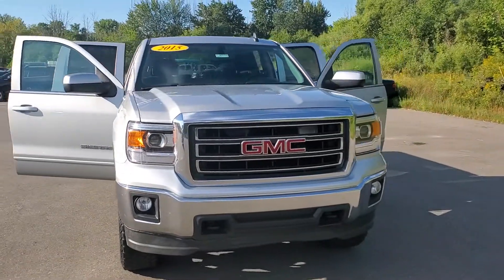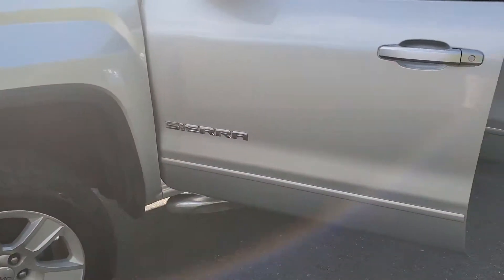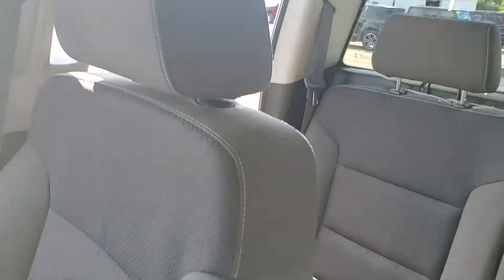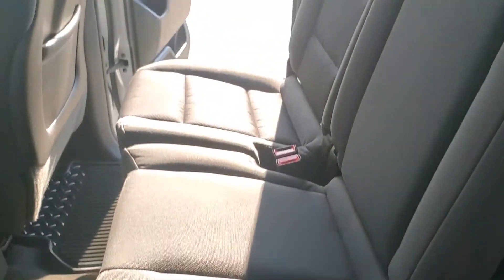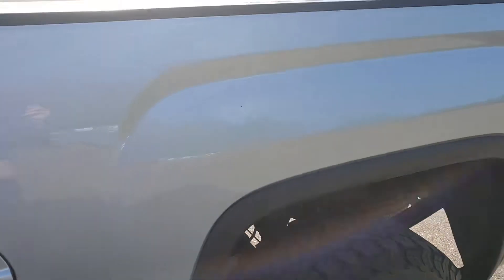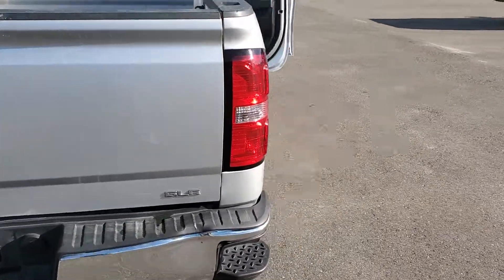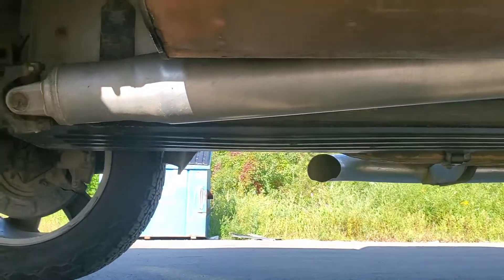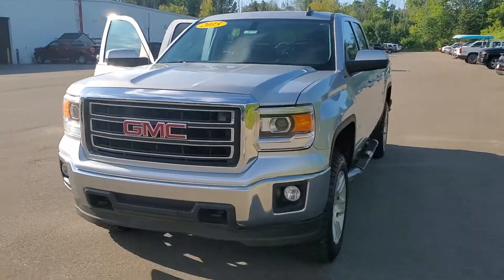15 GMC Sierra